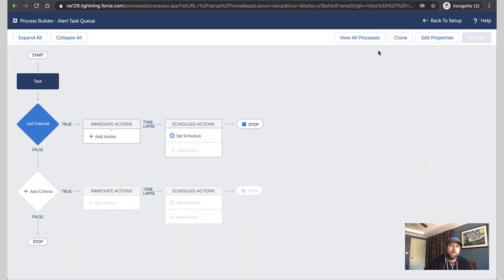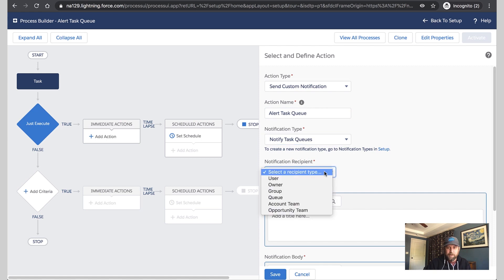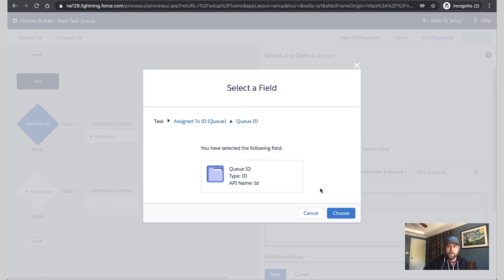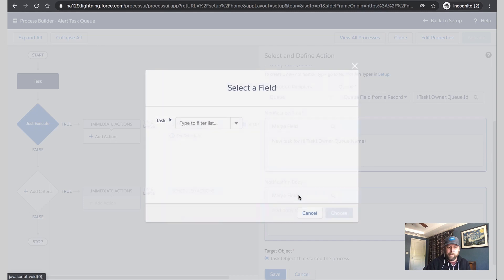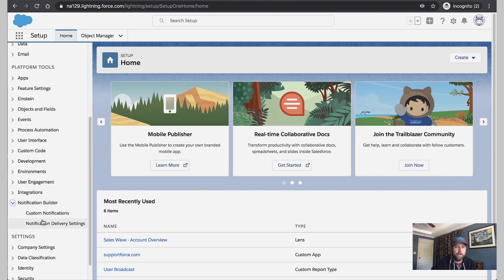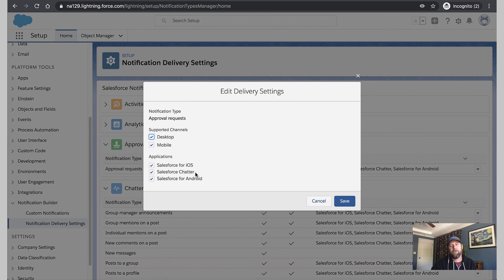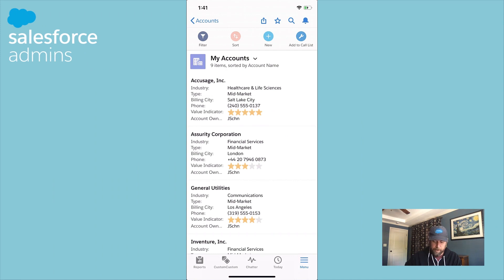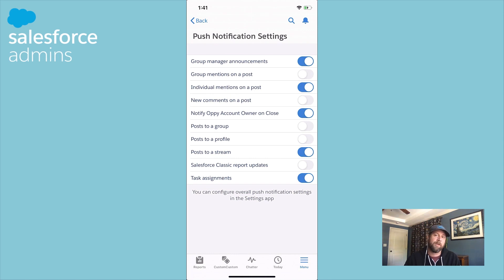How to Use Salesforce Notification Builder - Get Notifications to the Right Users in the Right Apps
Did you know you can use Salesforce Notification Builder to create custom notifications for teams, task queues, and public groups? You can also replace standard notifications with custom notifications you build or disable any push notifications that are not needed in settings.